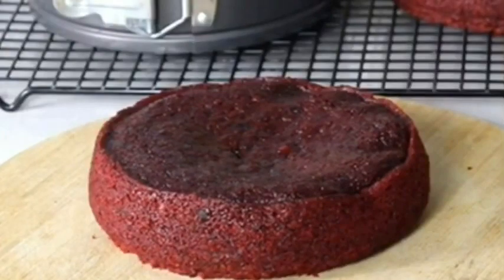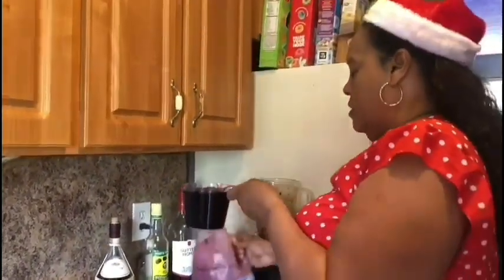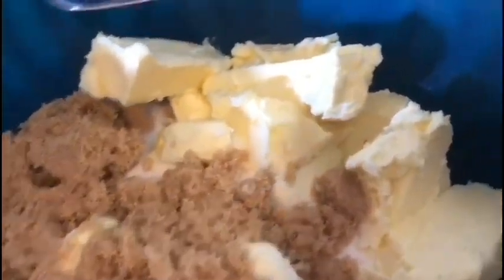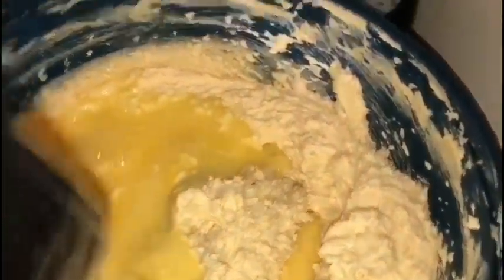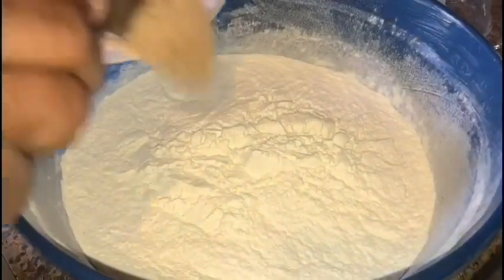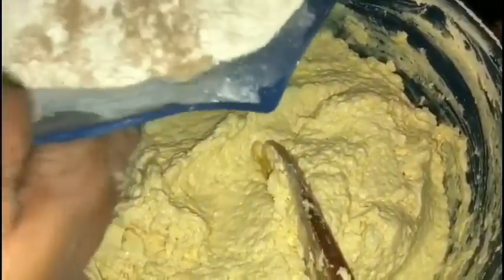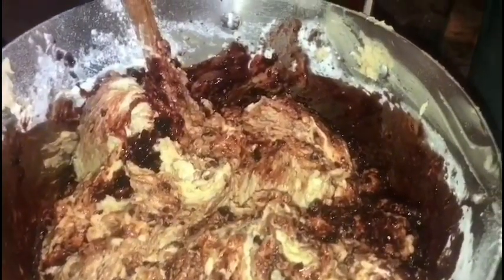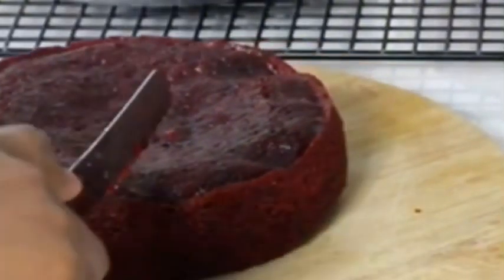VLOG : HOW TO MAKE JAMAICAN SORREL FRUIT CAKE + A CHILL DAY WITH ME